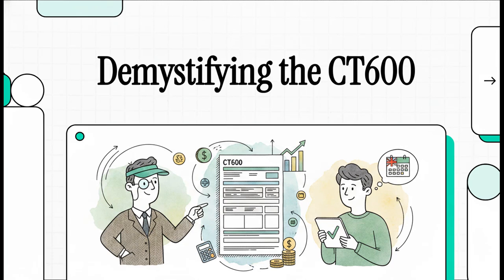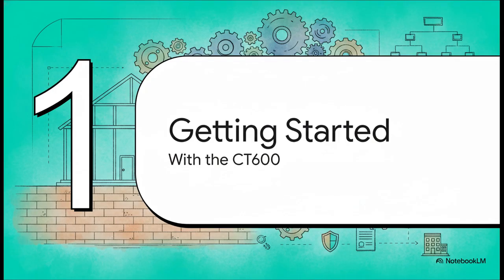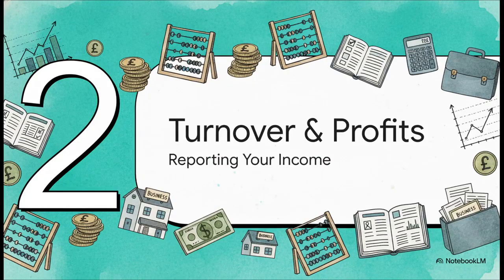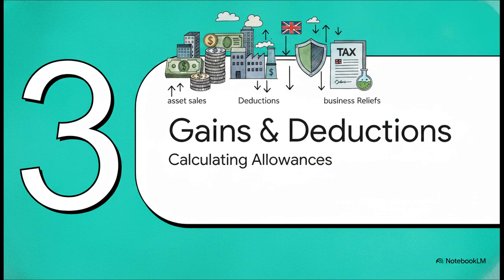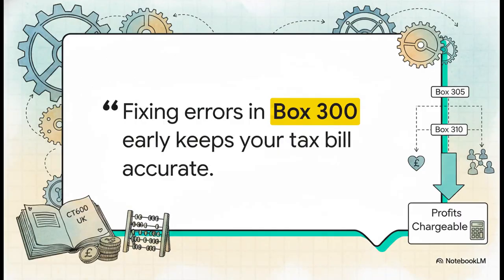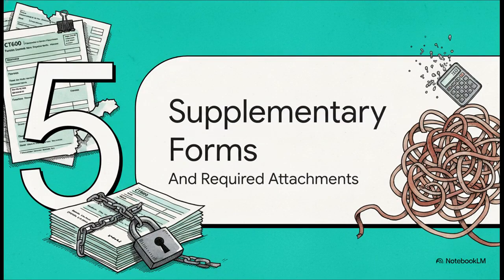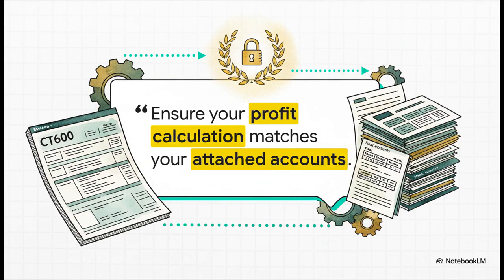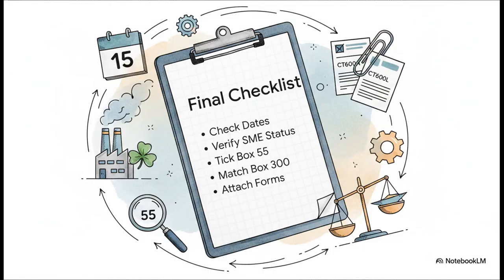Demystifying the CT600: Simple Guide to the UK Company Tax Return (2026 Update)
Confused about the CT600? In this video, I break down the UK Company Tax Return (CT600) in a simple, clear, and practical way. Whether you’re a small business owner, accountant, or student, this guide will help you understand:

✔ What the CT600 form is
✔ Who needs to file it
✔ Key sections explained
✔ Common mistakes to avoid
✔ 2026 updates and digital changes
✔ Tips for accurate and stress‑free filing

The CT600 doesn’t have to be complicated — this video makes it easy to understand and complete with confidence.